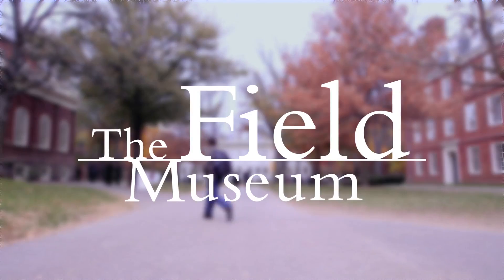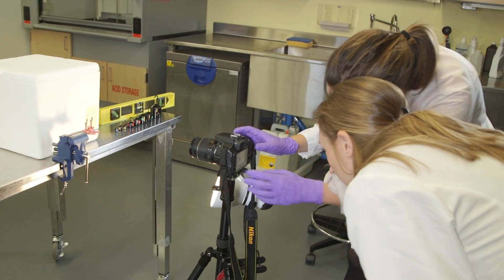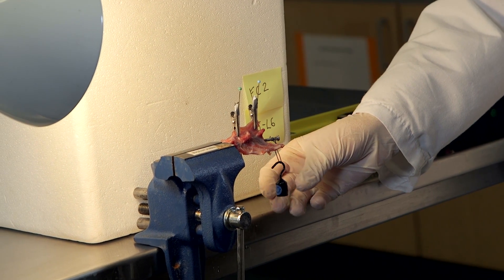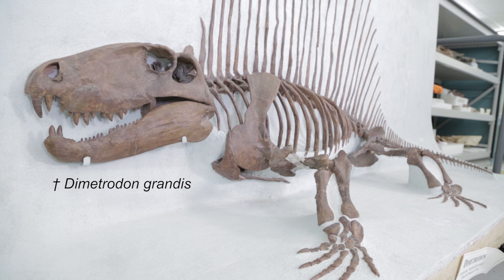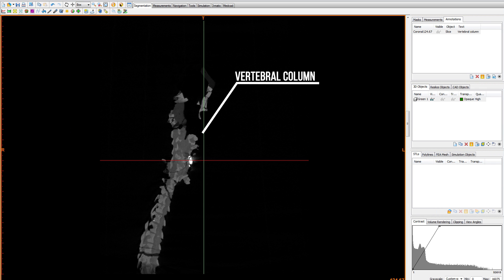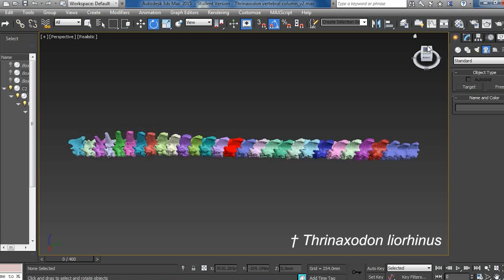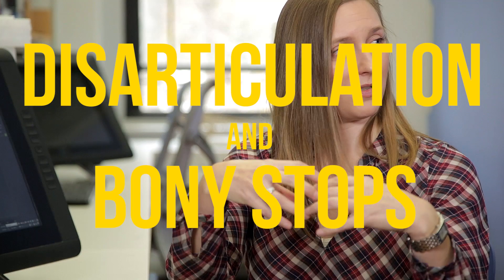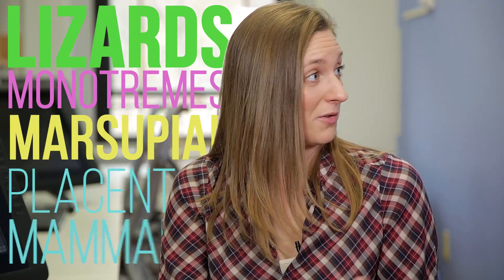Bending Fossils: Experiments In Paleontology (Harvard Adventures, Part 3)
Our ability to use today's technology in unique and novel ways is a major part of scientific discovery. In this episode, Dr. Stephanie Pierce shows us how she uses 3D modeling software to experiment on the bones of animals that went extinct millions of years ago, in order to figure out how they moved and walked.

This is the final installment in a three-part series supported in part by The Field Museum, the Museum of Comparative Zoology at Harvard University, and The National Science Foundation (!).

Big thanks to Drs. Ken Angielczyk, Stephanie Pierce, and Katrina Jones for their immense help and accommodation during the creation of this series.

Want to learn more about this research? Here's the gist:

Mammals are known for their great range of locomotor behaviors, including unique gaits such as galloping and bounding. These gaits are made possible by the subdivision of the backbone into two distinct regions: the thoracic region, which bears ribs and aids in breathing; and the lumbar region, which is ribless, highly mobile and functions in locomotion. Combined, these two sections of the backbone allow mammals to breathe and move simultaneously, permitting the use of high speed gaits for prolonged periods of time. But, how did this key mammalian trait evolve? Using cutting-edge 3D technology, along with the rich fossil record of mammals and their ancestors, this research will trace the origin and evolution of the mammalian backbone and its link with the development of mammal-specific locomotor behaviors. The work will deepen our understanding of the history of a key characteristic of mammals and part of the skeleton that is of great medical importance.

Producer, Writer, Creator, Host:
Emily Graslie

Producer, Editor, Camera, Graphics:
Brandon Brungard
This episode is supported in part by:
The Field Museum in Chicago, IL

And filmed on location at:
The Museum of Comparative Zoology at Harvard University

The National Science Foundation:
Grants NSF EAR-1524938 and EAR-1524523